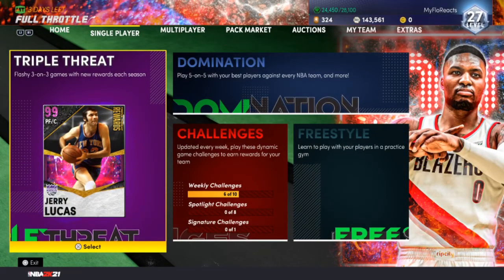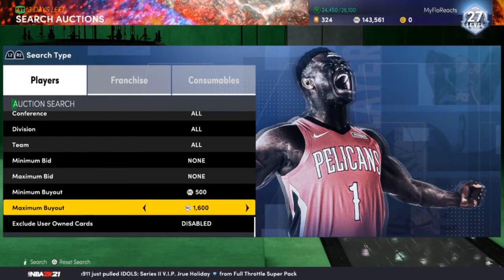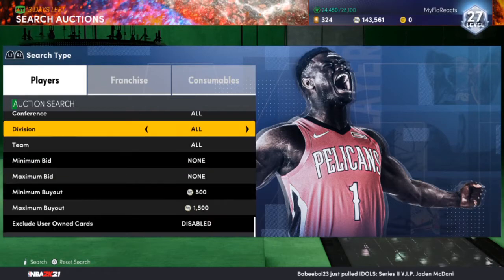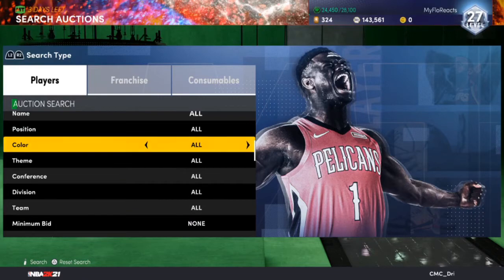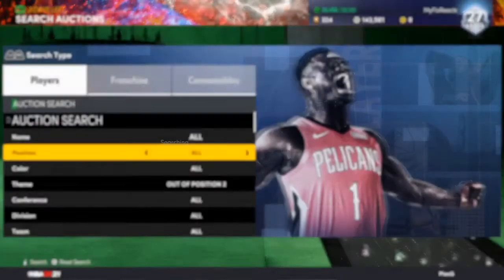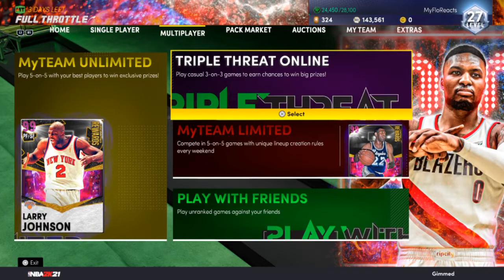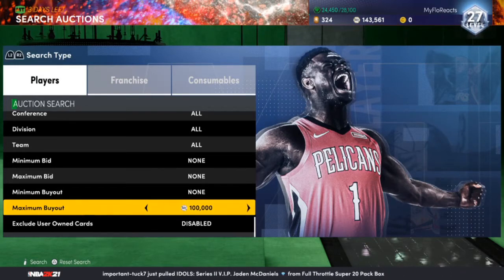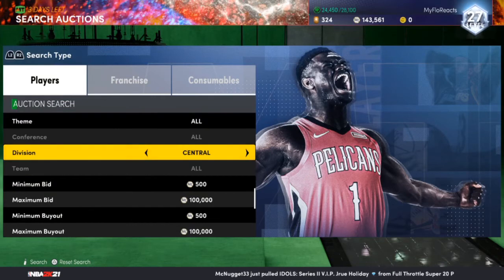NBA 2K21 THE MOST EFFECIENT WAYS TO MAKE 100K MT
Please show me some Love and like the vid lol

What should next vid be?